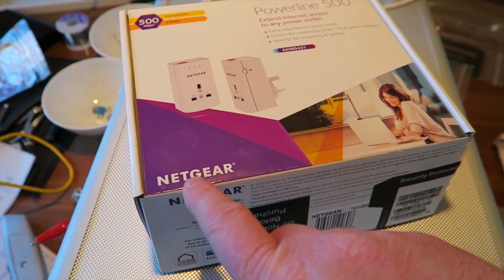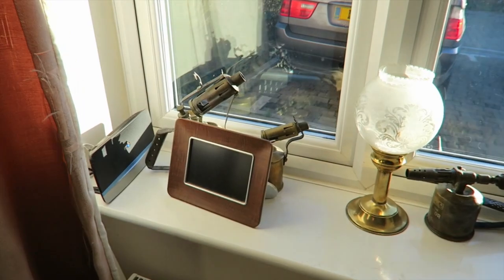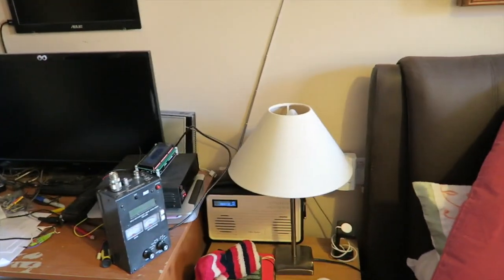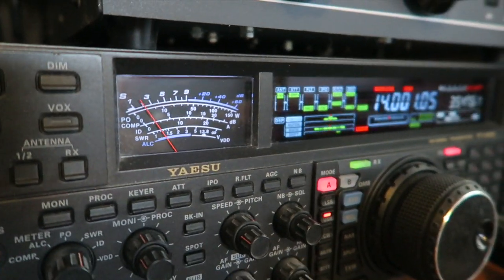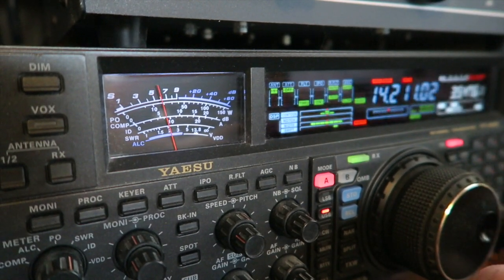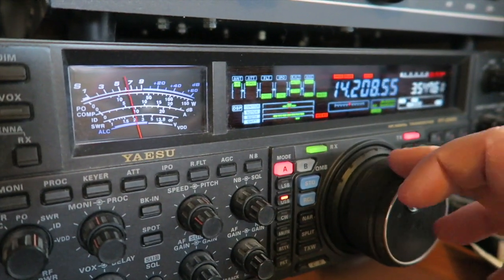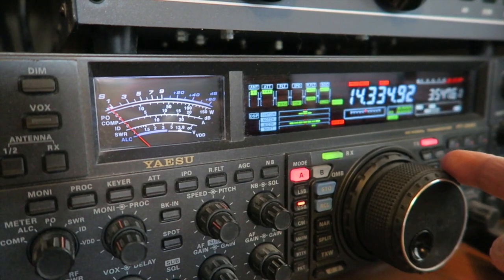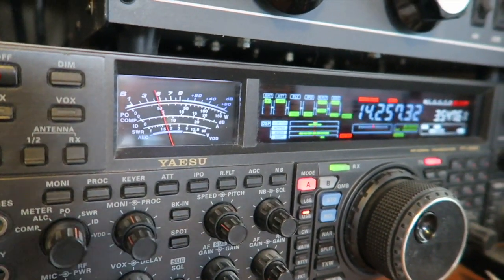Ham Radio & PLT devices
Ive purchased 2 PLT adaptors to see first hand how bad the interference really is. The results are not what I expected !